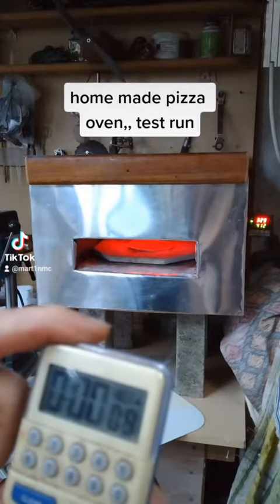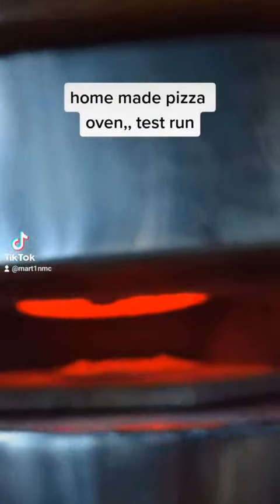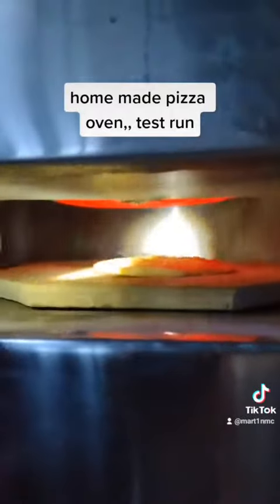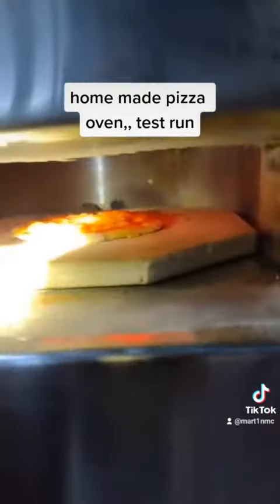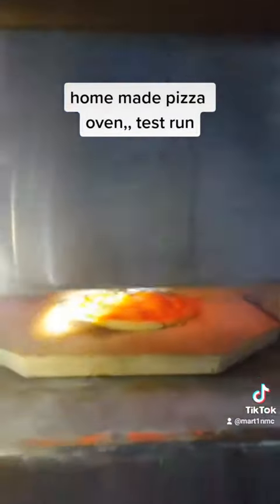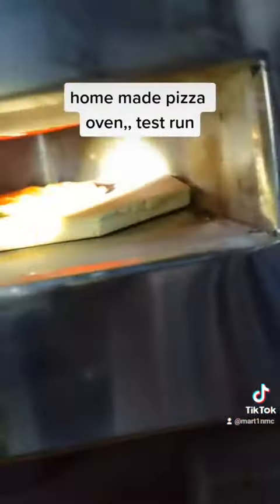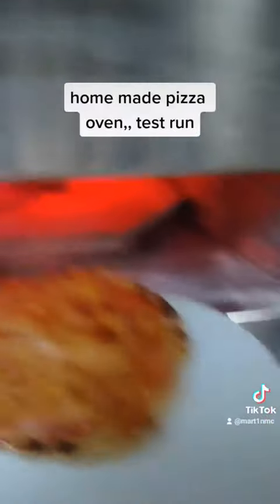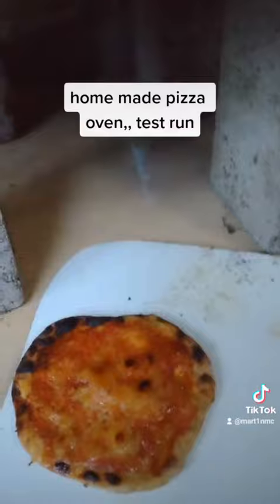home made pizza oven. first trial